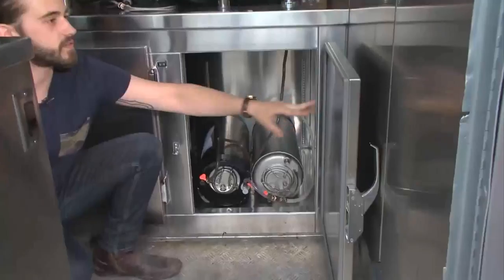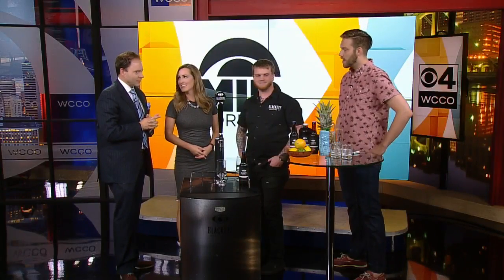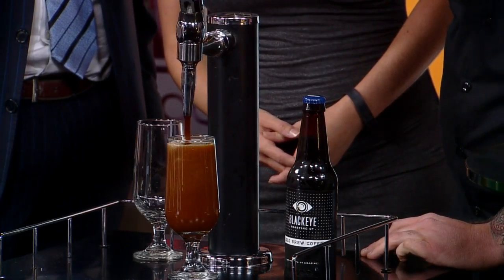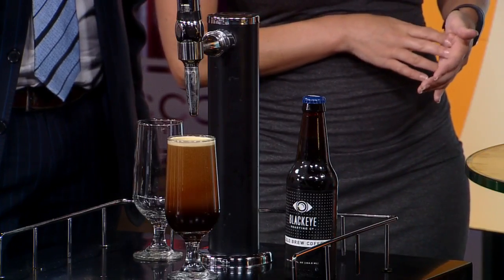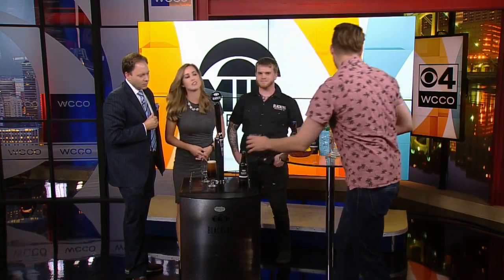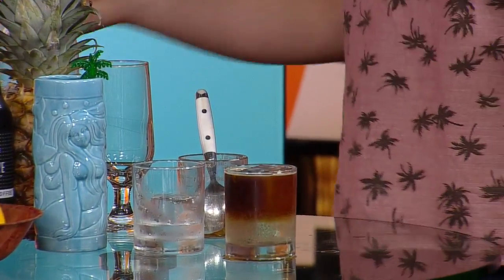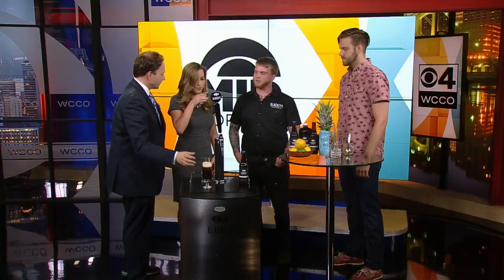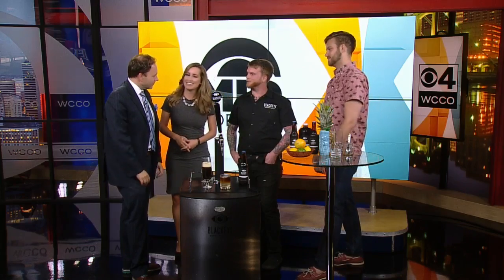WCCO Interview: Nitro Coffee At Blackeye Roasting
Blackeye Roasting in St. Paul has tapped into nitro coffee. Owner Matt McGinn along with mixologist Ian Lowther  from Red Cow joined us Tuesday (2:54)
WCCO Mid-Morning – July 28, 2015